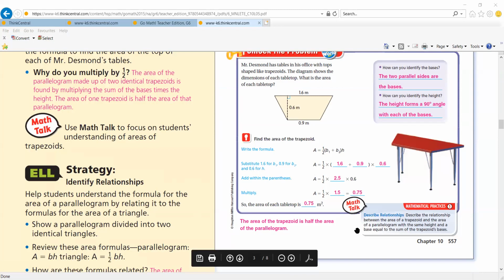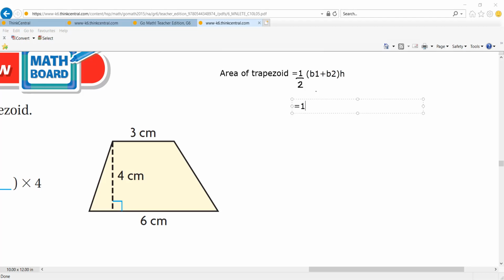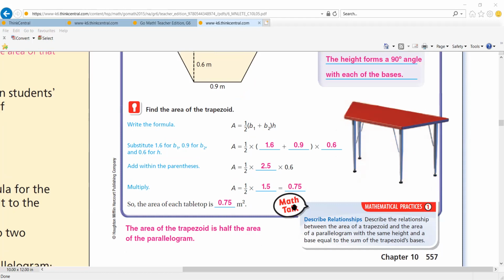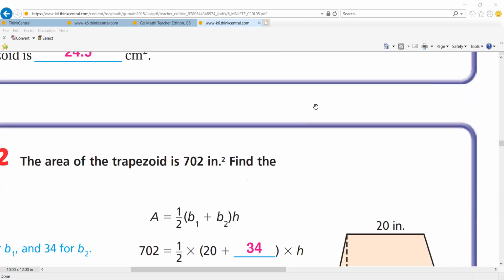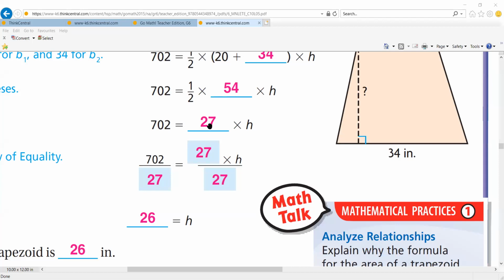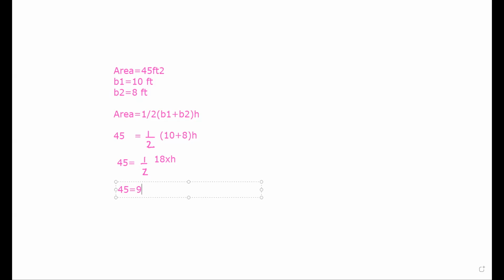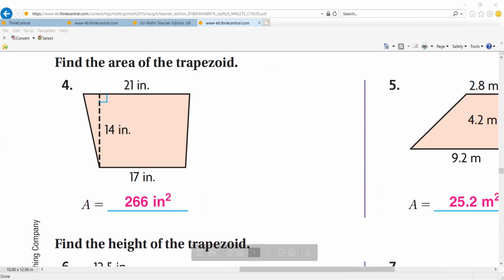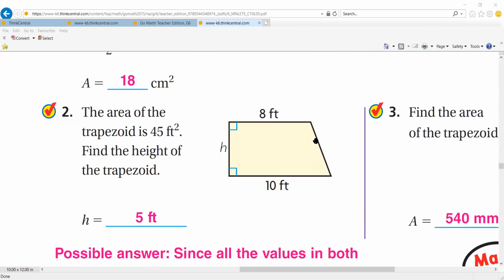Area of Trapezoids